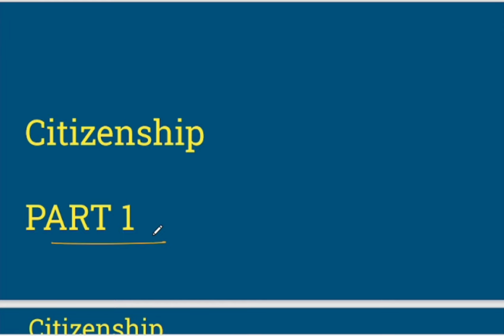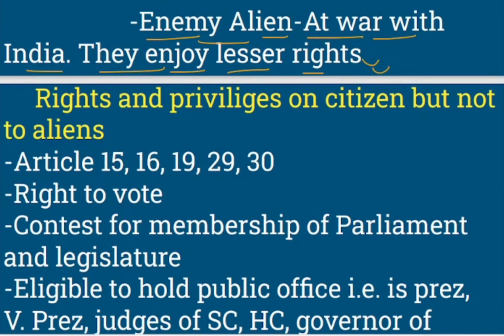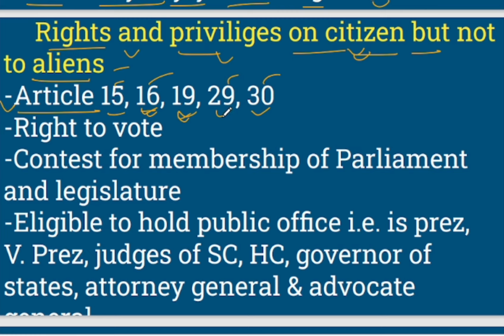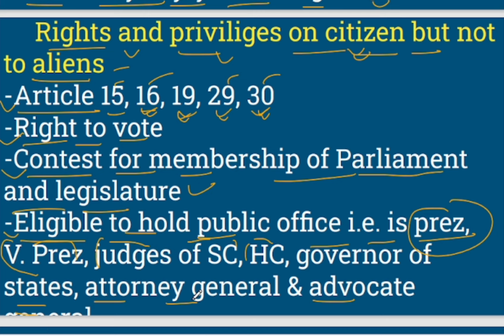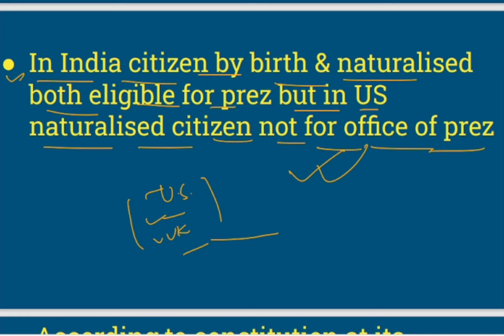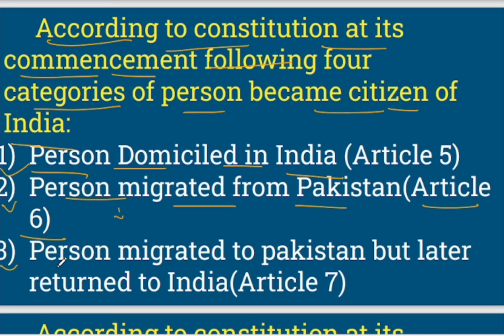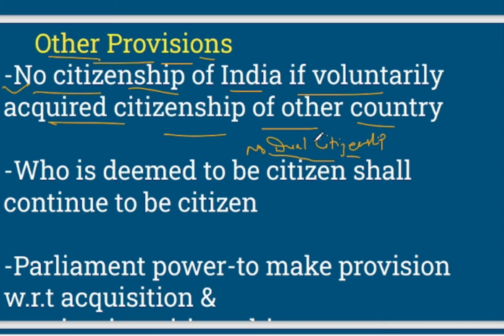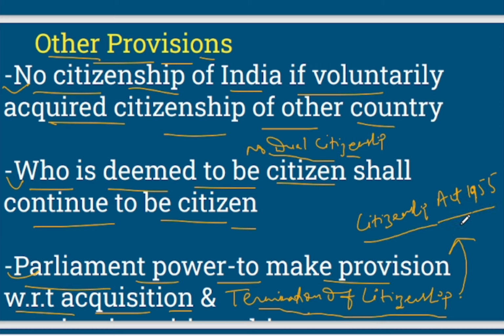Citizenship, Article 5 to Article 8.@OnlyUPSCandPCSGS